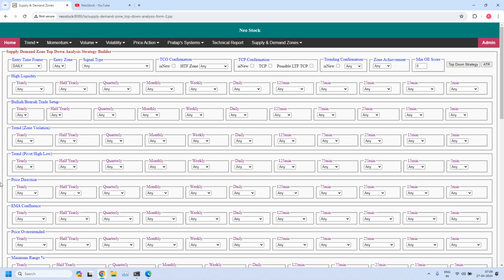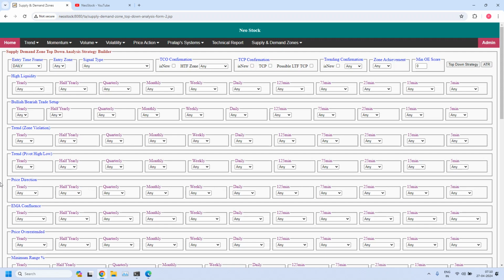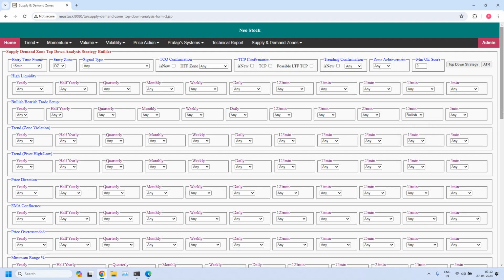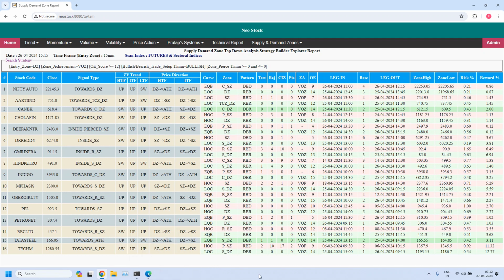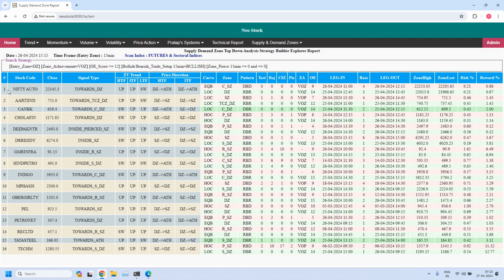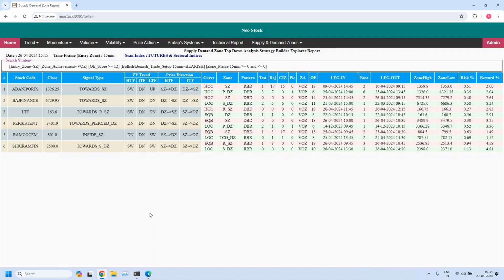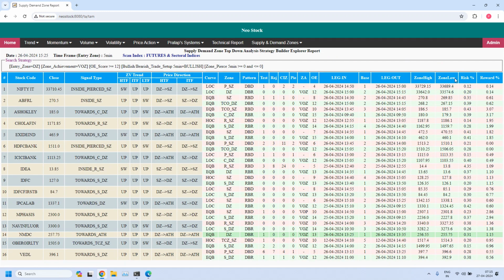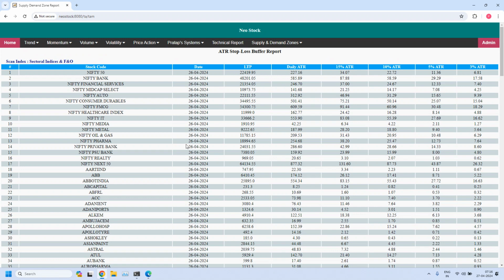DIT, HIT stocks - Bullish & Bearish Trade Setup Supply Demand Zones, Stop Buffers (27-Apr-2024)